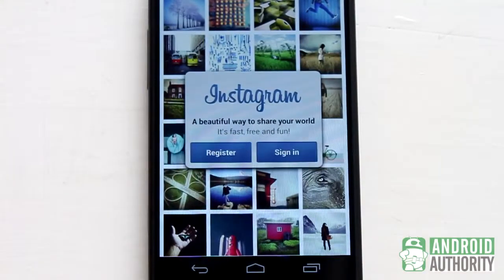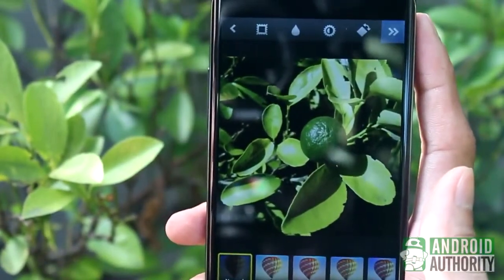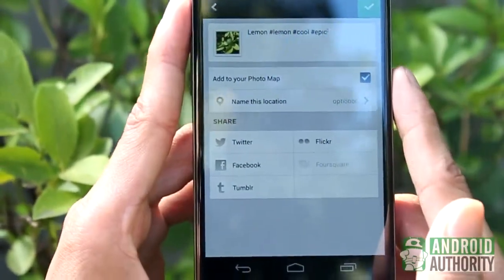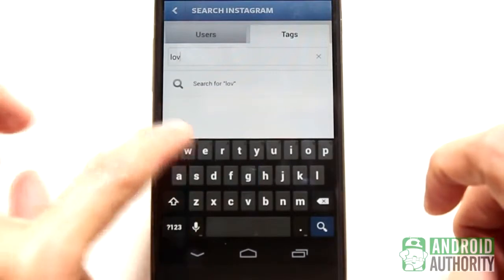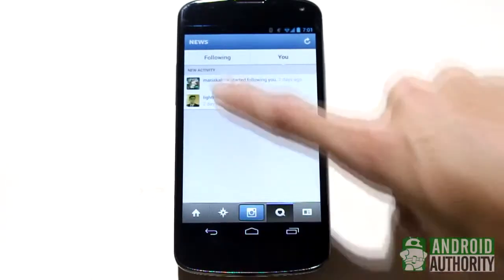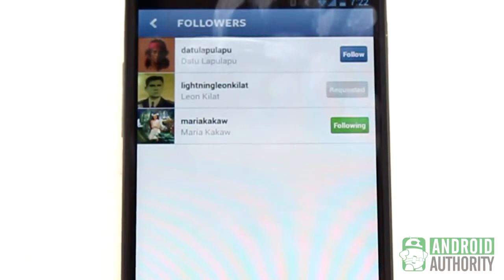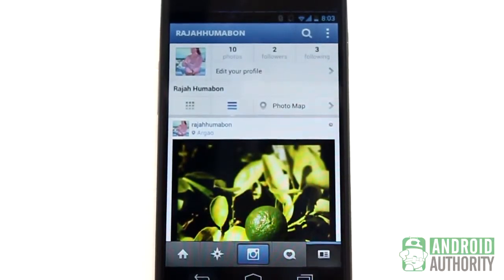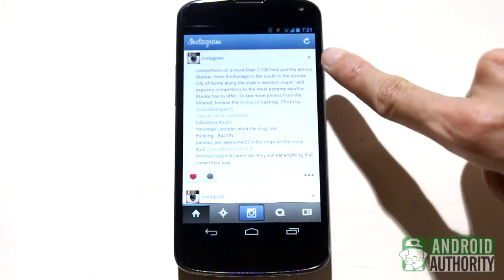How to use Instagram on your Android device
This video shows you how to use Instagram on your Android device.  The Instagram app for Android looks deceptively simple, but it actually has a lot of wonderful features underneath its simple looks.

Related post on Android Authority --